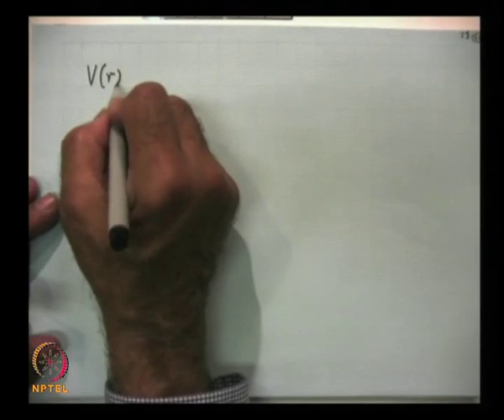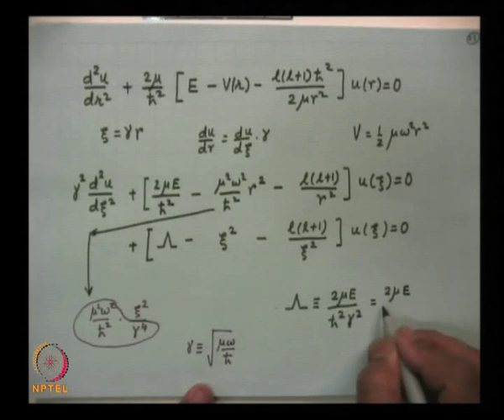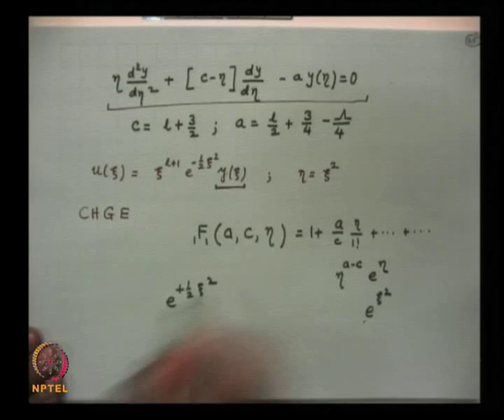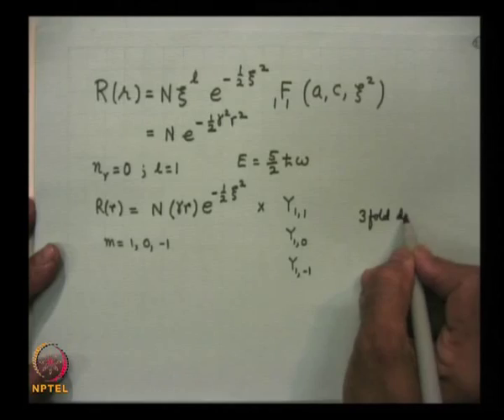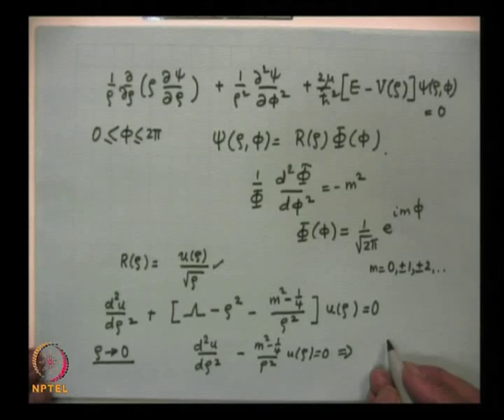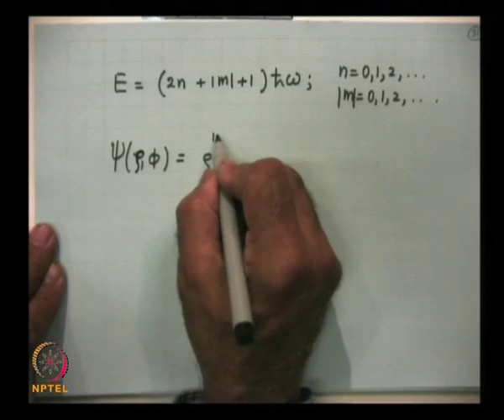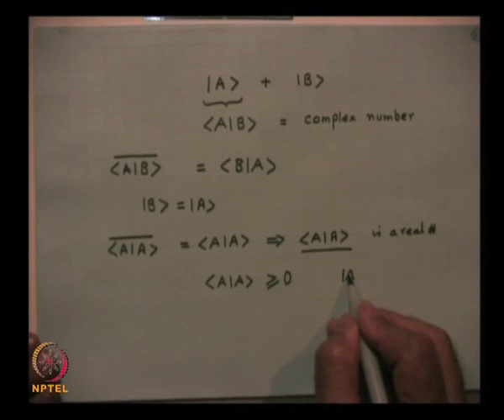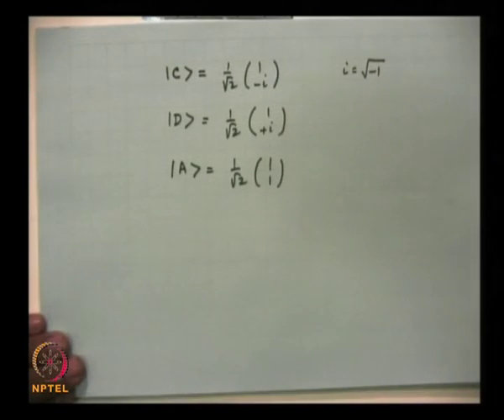Mod-06 Lec-23 3d Oscillator & Dirac's Bra and Ket Algebra